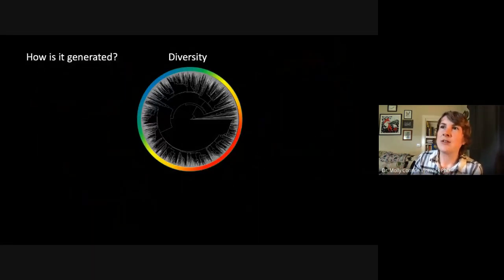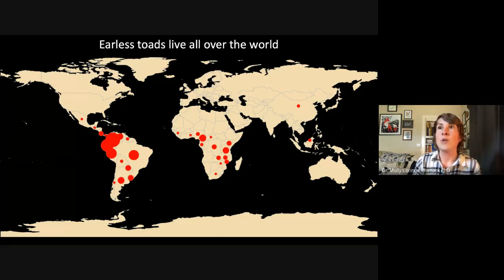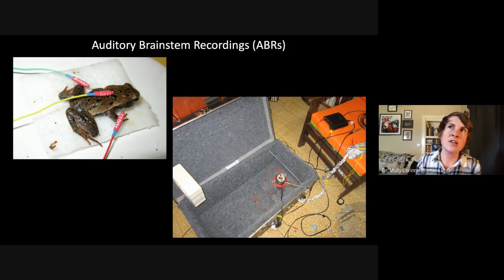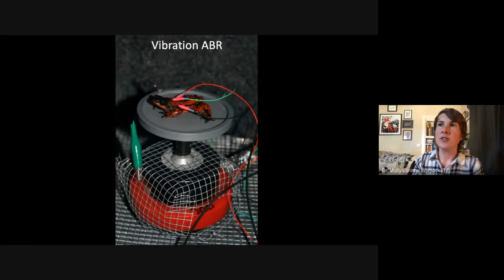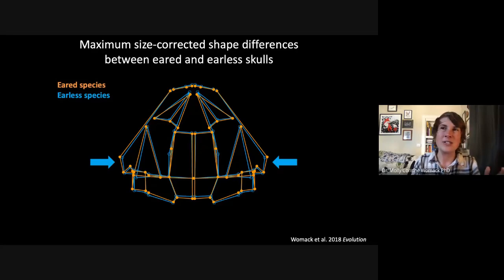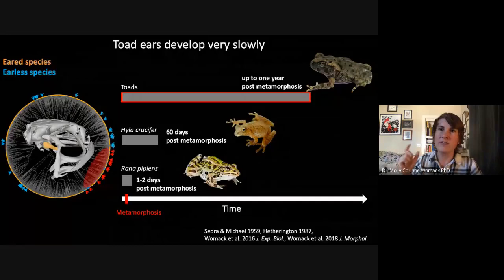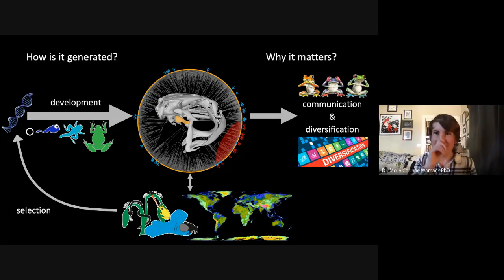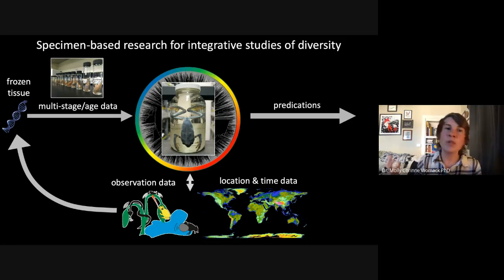IBSS Seminar Series, Ep. 6: "Using Museum Collections to Understand Anuran Evo" | CAS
IBSS Virtual Seminar 6: "Harnessing Museum Collections to Piece Together Puzzles of Anuran Evolution" with Dr. Molly Womack. Recorded April 30, 2020; find the full IBSS Virtual Seminar Series

The Academy's Institute for Biodiversity Science and Sustainability is home to more than 100 research scientists and nearly 46 million scientific specimens from around the world—40,000 of which are living collections and on display in the Academy’s Steinhart Aquarium. In addition to in-house expertise, IBSS encompasses 100 international Research and Field Associates, and more than 450 distinguished Fellows.

Through expeditions around the globe, captive breeding programs, and investigations in the lab, the institute’s scientists strive to understand the evolution and interconnectedness of life. Through these same efforts—as well as through partnerships, community outreach, and public engagement initiatives—the institute aims to guide critical conservation decisions and address the challenge of sustainability.

The Academy’s critical work continues even while our museum doors remain closed. — any amount helps. Thank you!